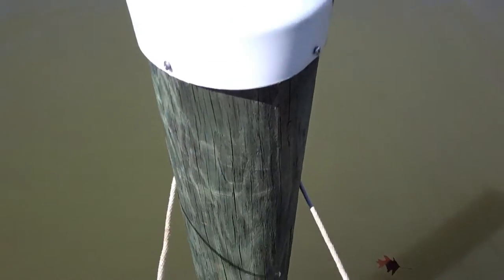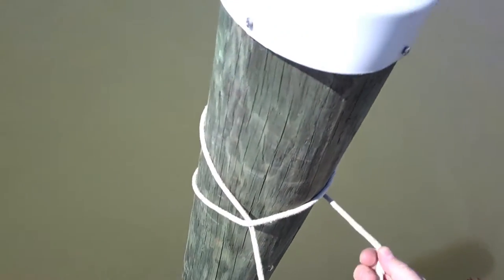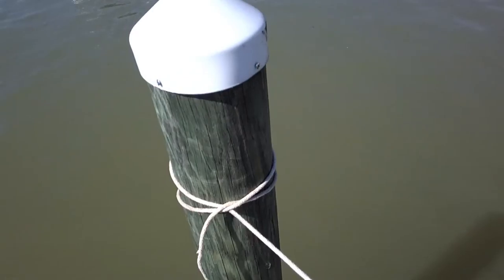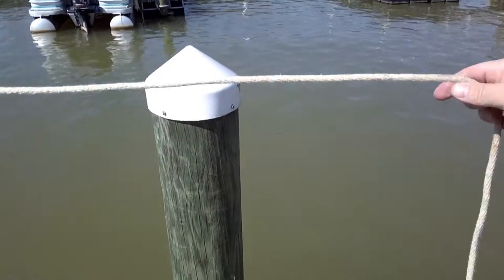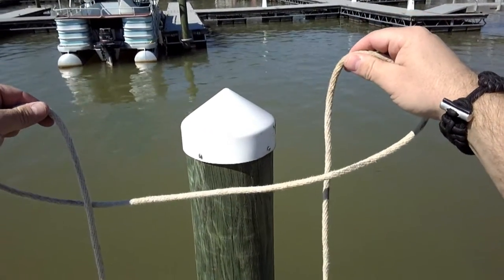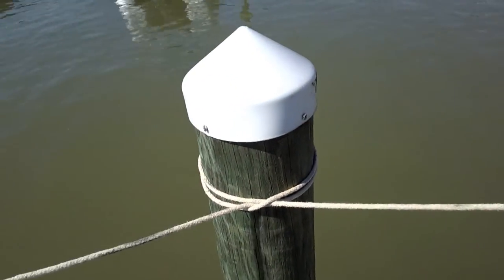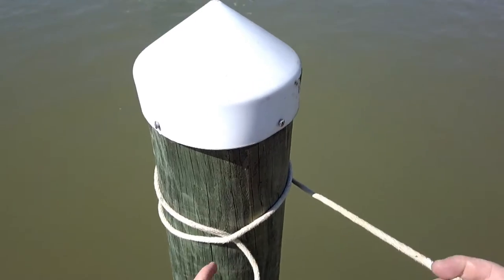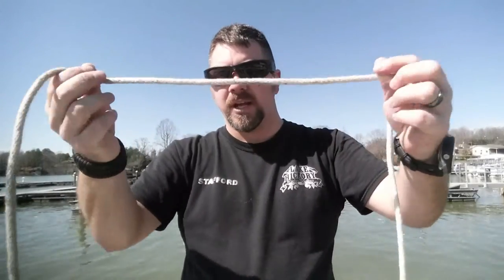Scuba Knot Clove Hitch Two Half Hitch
Another great knot to understand how to tie is the Clove Hitch (Two Half Hitch).  This is a very useful knot to connect a bow to a dock pole temporarily or you can use it as a change of direction if you are running a navigational course.